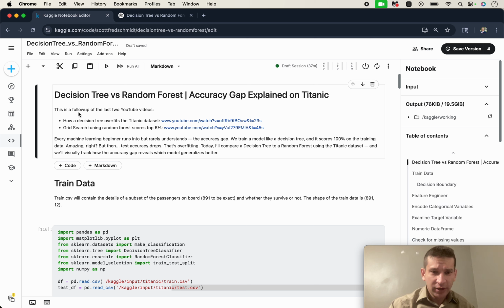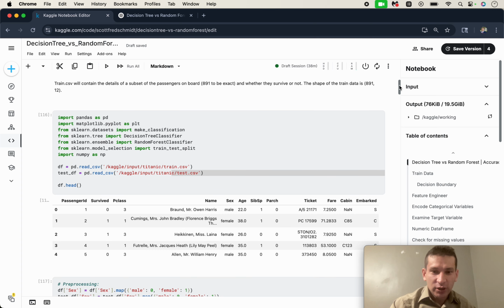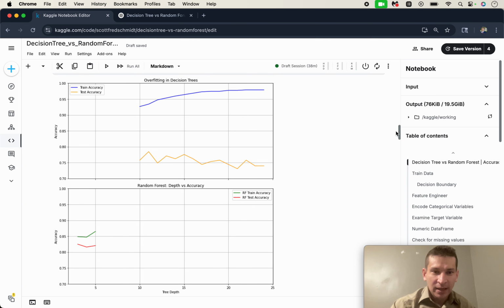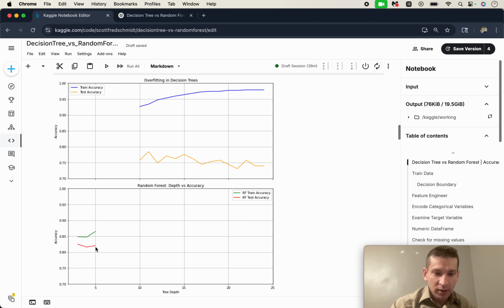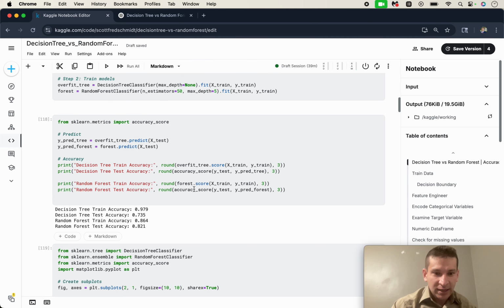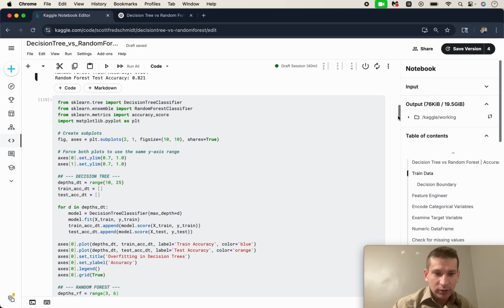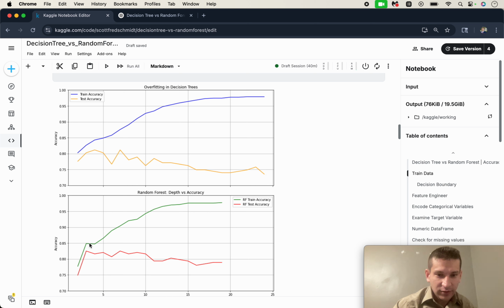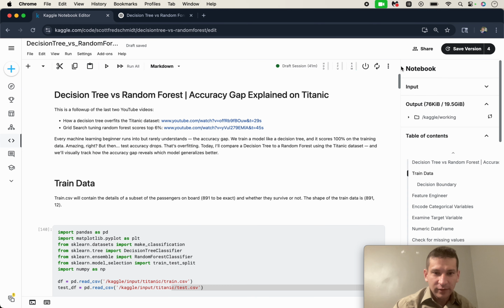Why Your Model Looks Good… But Fails | Tree vs. Forest | Python ML